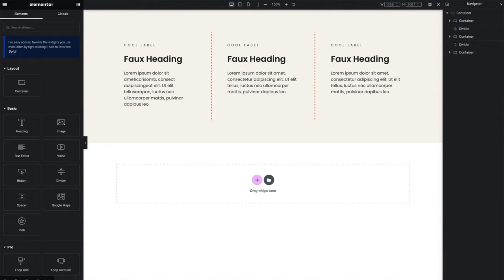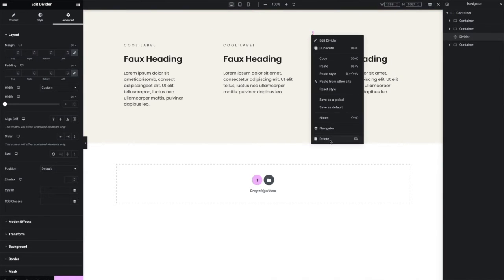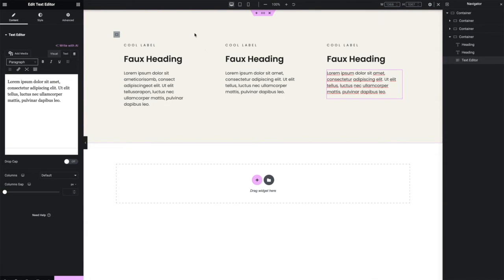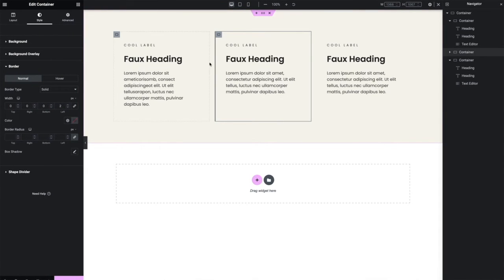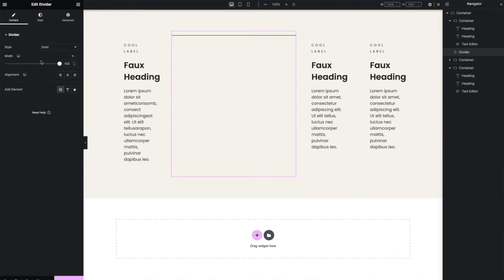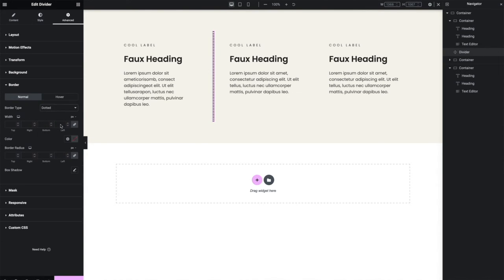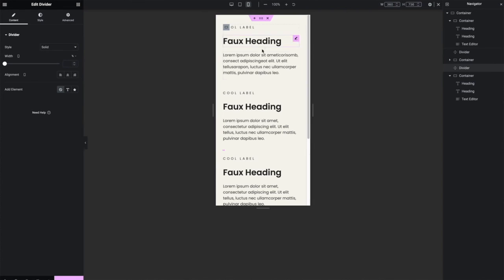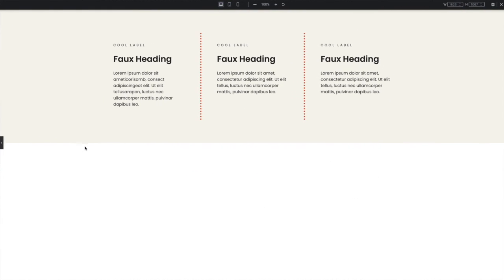How to Create "Sneaky" Vertical Dividers in Elementor with No CSS or Border Styles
Create a vertical divider using the divider widget in Elementor! This approach requires no extra code or plugins, and helps solves the optical spacing problem which often happens in a multi-column layout like a footer where one column appears narrower because the text doesn't flow as wide as the other columns.